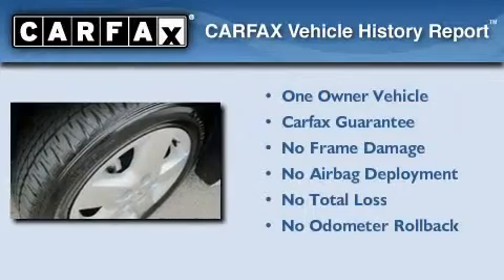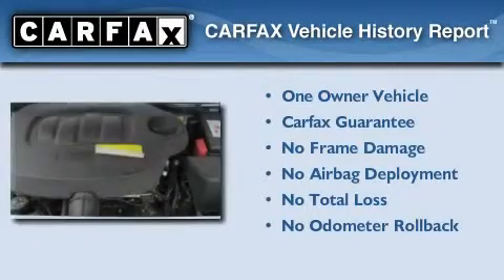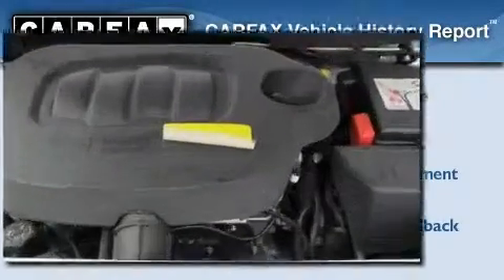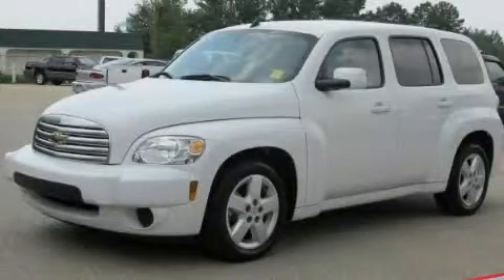2011 Chevrolet HHR McDonough GA 30253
Year : 2011
 Make : Chevrolet
 Model : HHR
 Engine : Gas I4 2.2L/134
 Trans . : Automatic
 Exterior : Arctic Ice
 Miles : 18,255
 Interior : EBONY
 BELLAMY-STRICKLAND CHEVROLET

 145 Industrial Blvd
 McDonough , GA 30253
 Preowned 2011 Chevrolet HHR McDonough GA